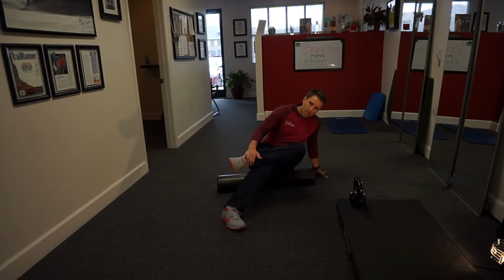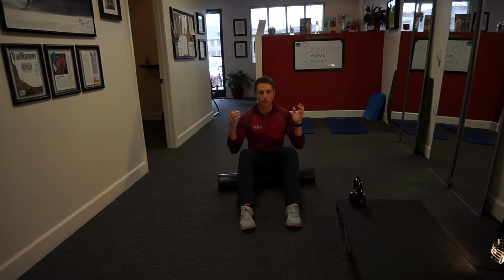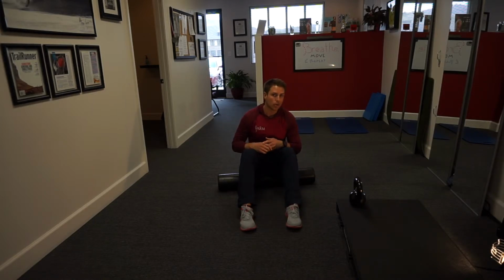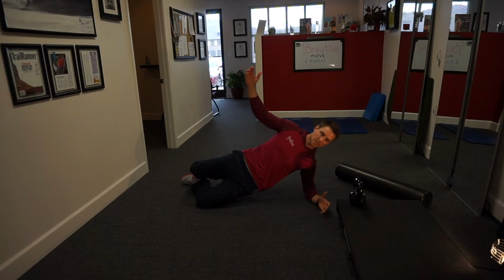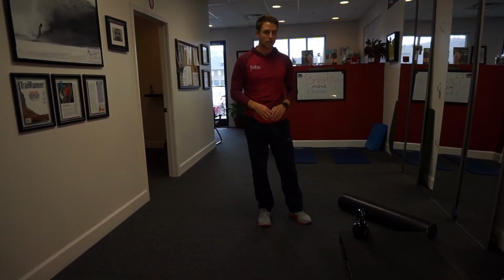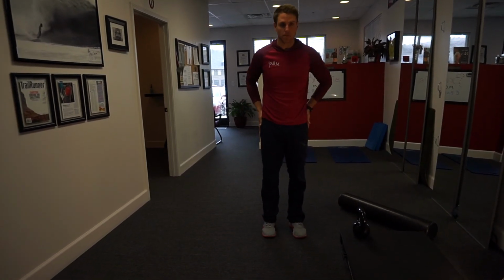Whad'ya Know Wednesday - Feb. 17, 2015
The FARM: Functional Athletic Rehabilitation & Medicine

The FARM videos are meant for the patients of The FARM as well as the general public.  Your body is the greatest asset you'll ever have, so learn to take care of it.  "Move Well to Live Better".  *These videos are not meant to diagnose or treat any specific injury, please contact your healthcare professional for personal consultation.